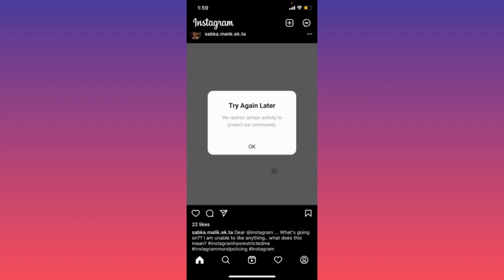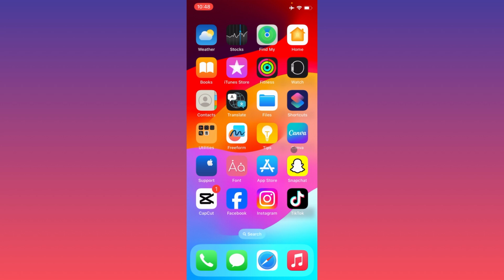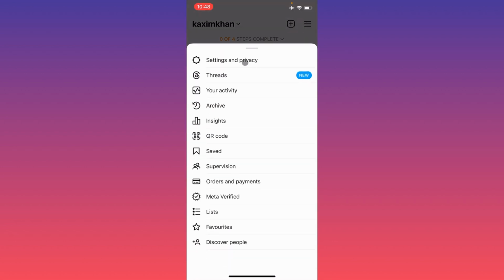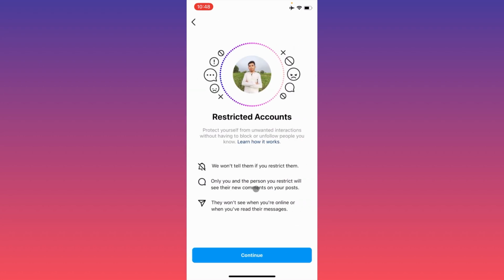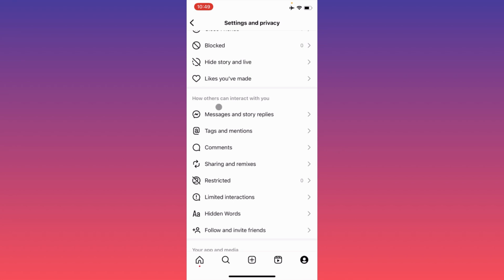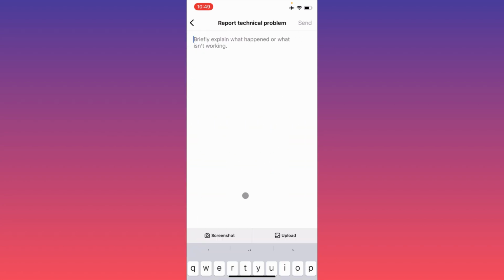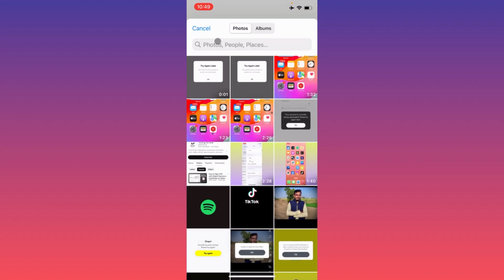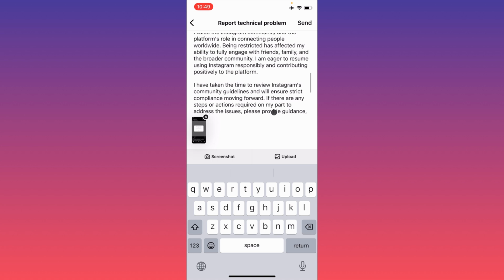How to Fix Instagram Restrict Certain Activity | Instagram Protect Our Community Problem (2024)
In this video, I will help you to fix Instagram restrict certain activity. Please watch till the end.

Appeal:

Subject: Request for Instagram Account Restriction Review

Dear Instagram Support Team,

I hope this message finds you well. I am writing to appeal the restrictions currently imposed on my Instagram account ([YourUsername]). I understand the importance of maintaining a safe and positive environment on the platform and assure you that I am committed to abiding by Instagram's community guidelines.

I believe there might have been a misunderstanding or error leading to the restrictions on my account. I kindly request a thorough review of the situation to reconsider and lift the restrictions. If there are specific violations that led to the restrictions, I would appreciate clarification so that I can rectify any unintentional mistakes promptly.

I value the Instagram community and the platform's role in connecting people worldwide. Being restricted has affected my ability to fully engage with friends, family, and the broader community. I am eager to resume using Instagram responsibly and contributing positively to the platform.

I have taken the time to review Instagram's community guidelines and will ensure strict compliance moving forward. If there are any steps or actions required on my part to address the issues, please provide guidance, and I will promptly address them.

I appreciate your time and consideration in reviewing this appeal. I am confident that a fair assessment will lead to the removal of restrictions on my account. Thank you for your understanding.

Sincerely,

[Your Instagram Username]

Instagram Try Again Later Problem 2024